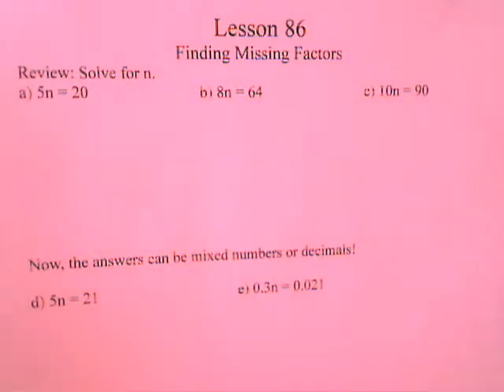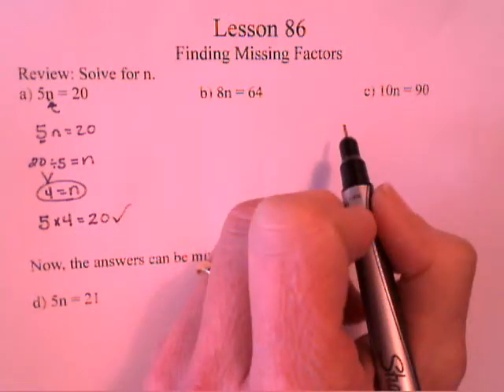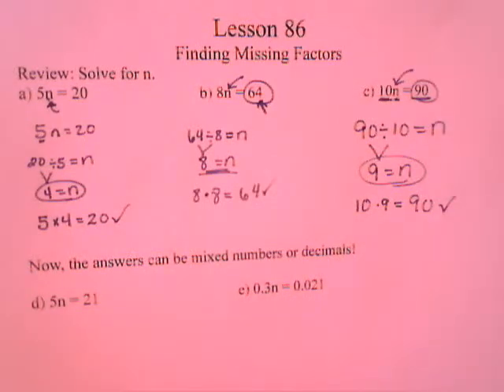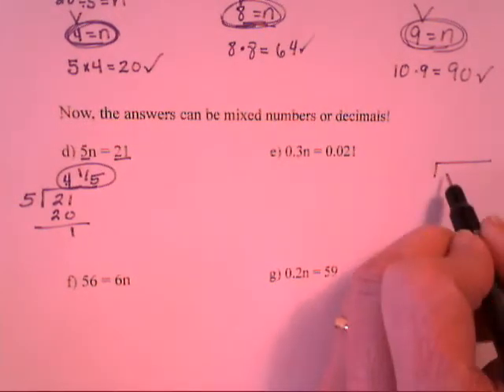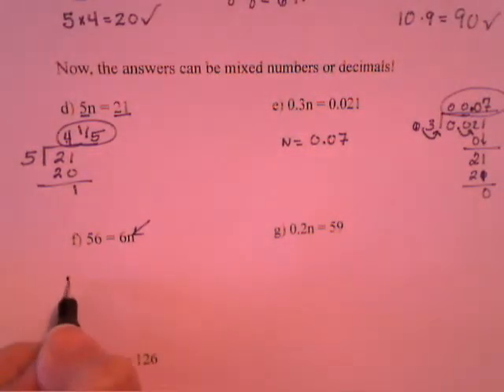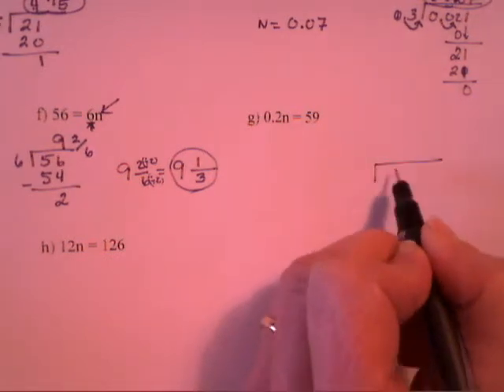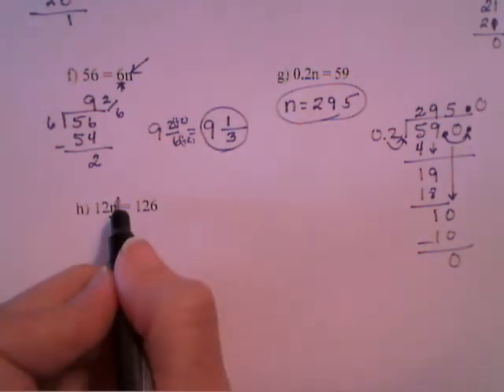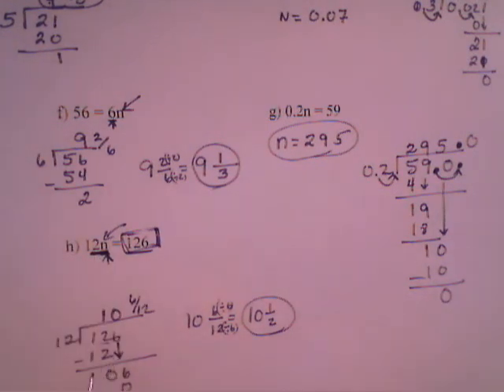Saxon 76 Lesson 86